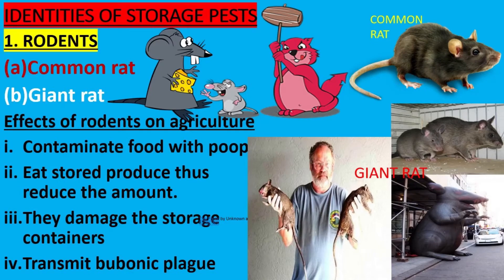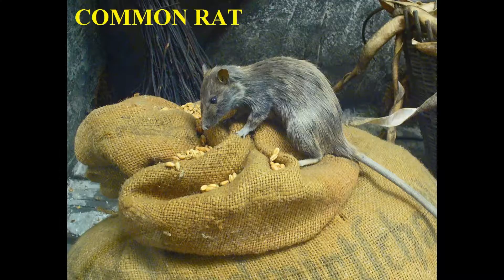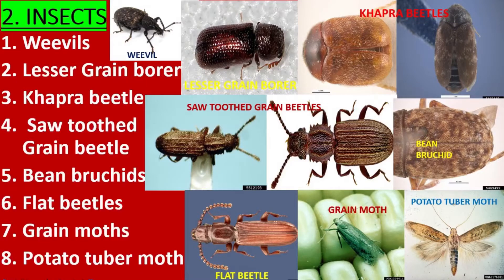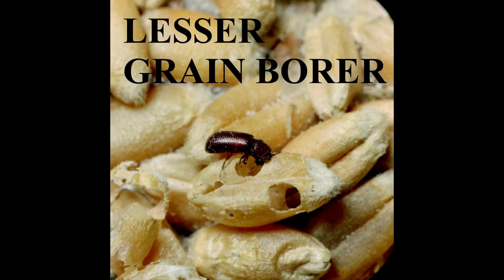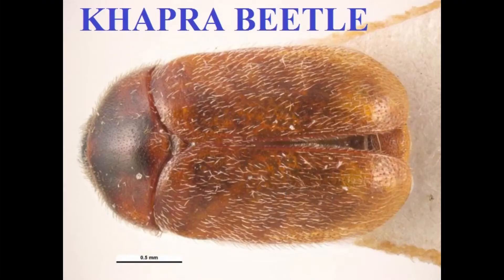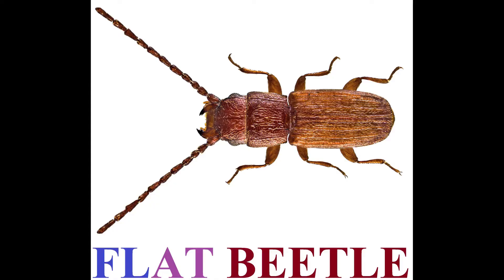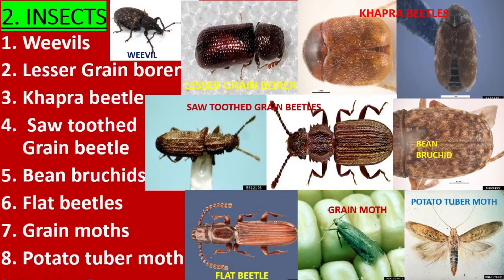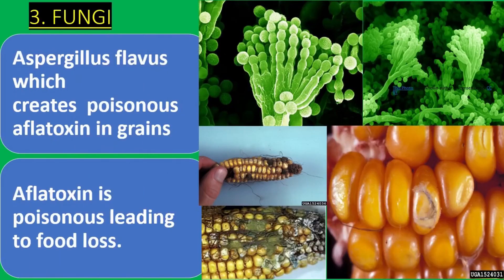STORAGE PESTS CAUSING LOSSES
Picture identity of common storage pests. Insects, Rodents & Fungi.